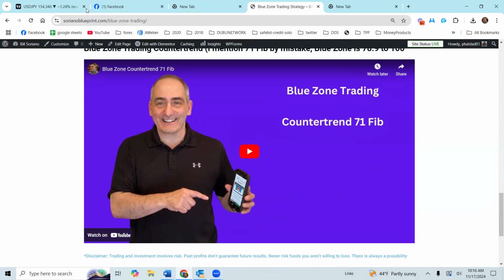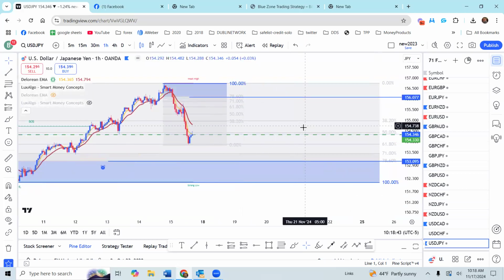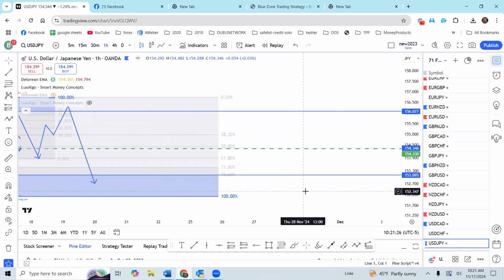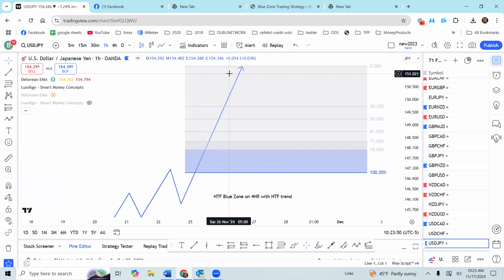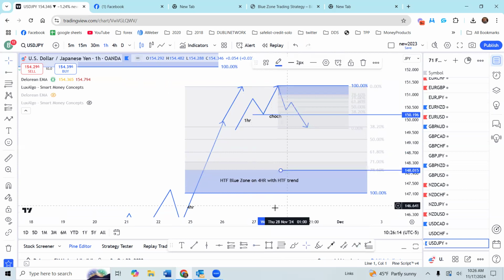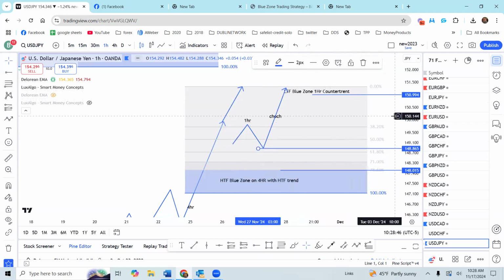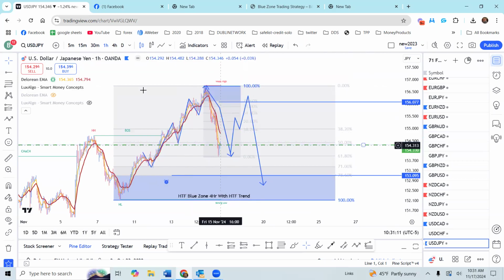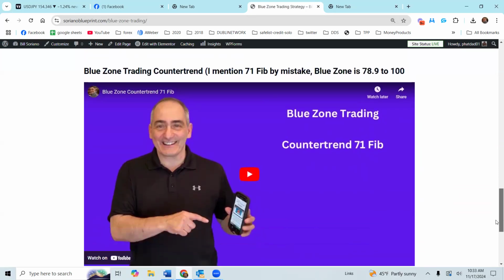Blue Zone LTF Countertrend